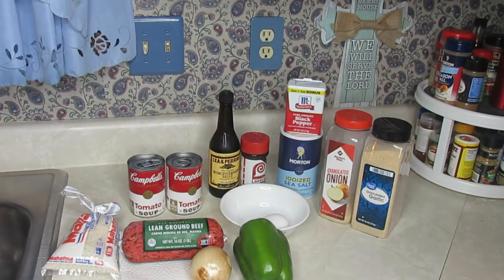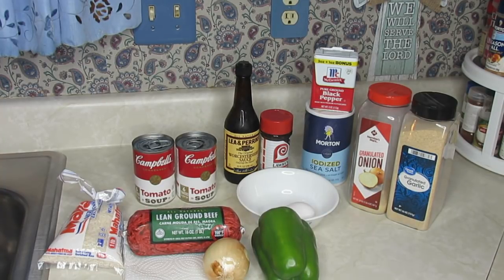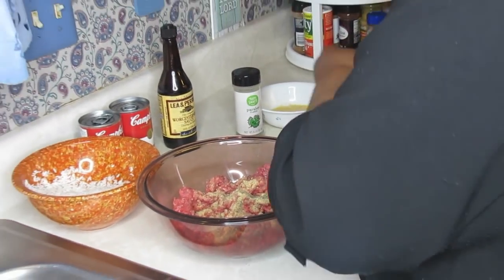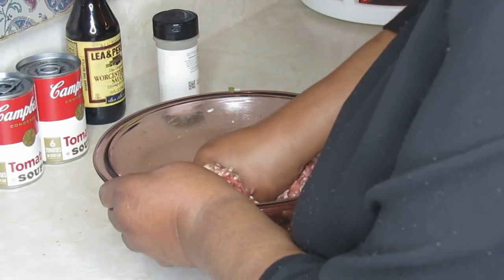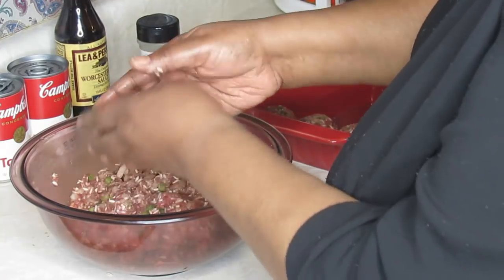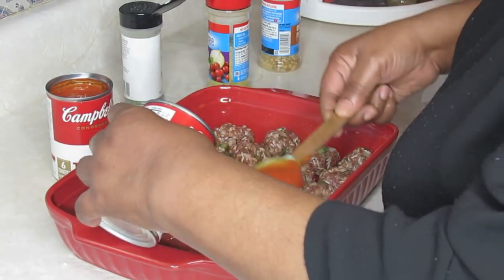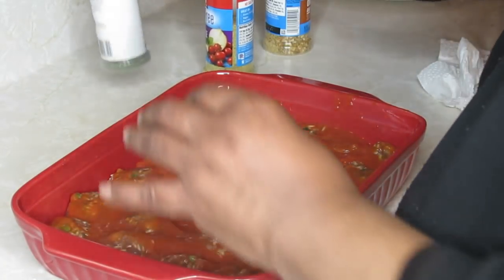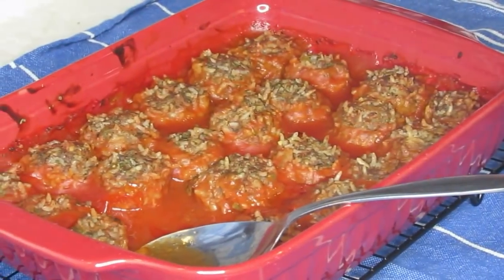Delicious Old Fashion Porcupine